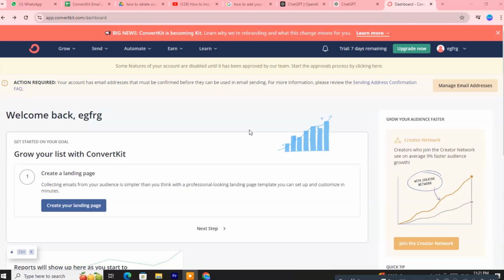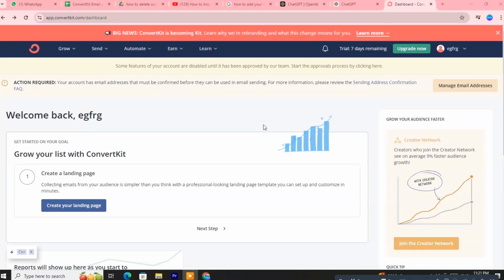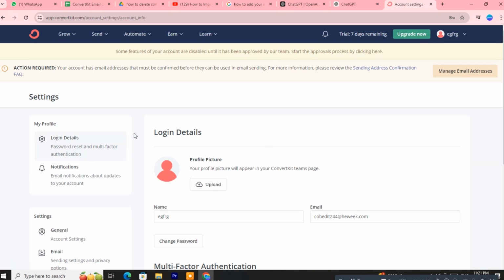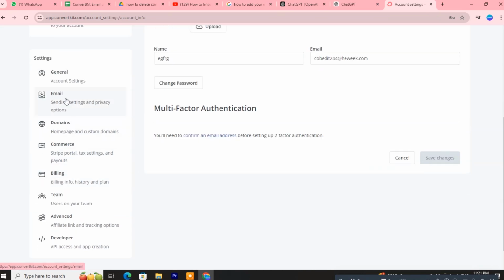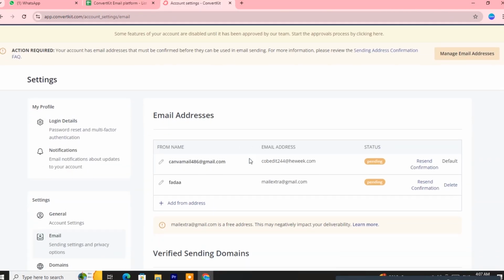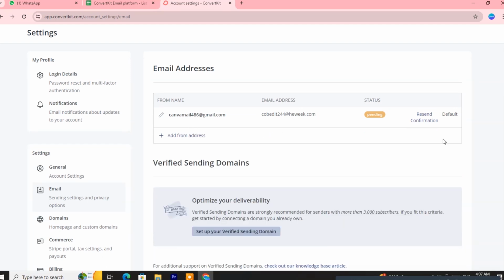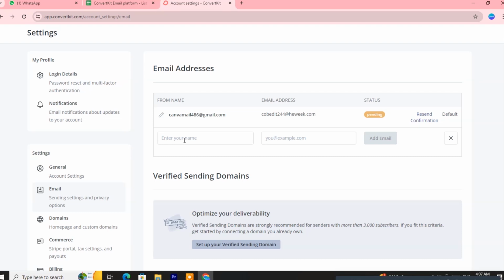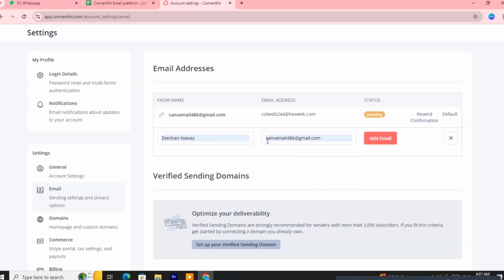How to Change my Sending Email in ConvertKit Email Address (Easily)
By the end of this video, you'll have your email fully set up and ready for sending!

Change Your Sending Email in ConvertKit
Step-by-Step Guide to Email Verification
Set Up Your Email for Effective Marketing